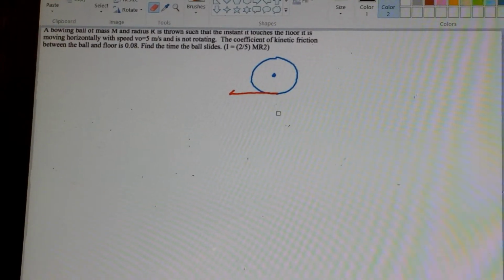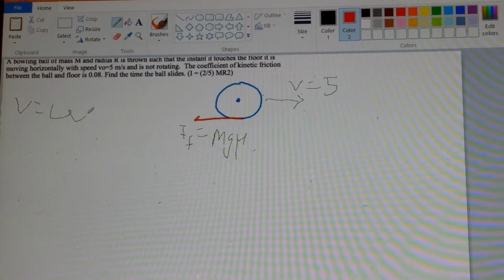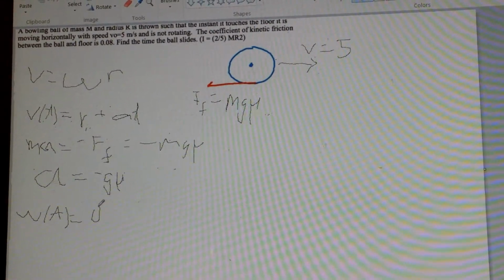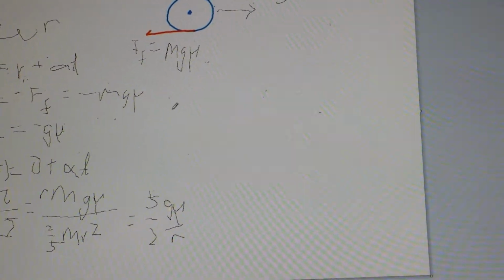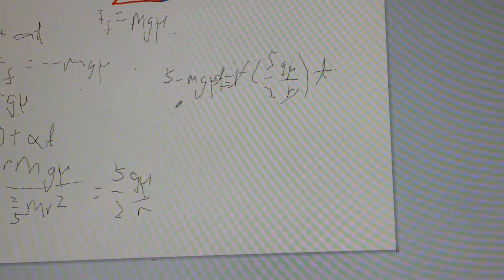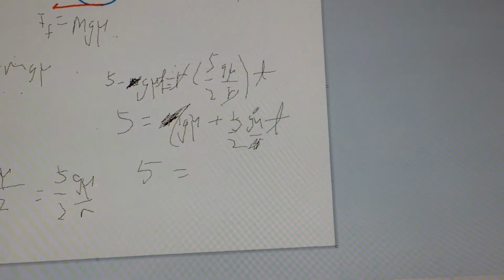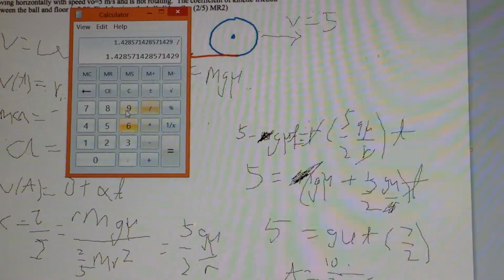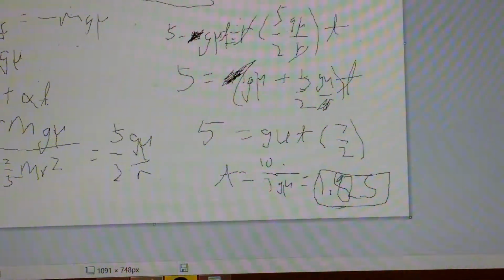Physics Roll with slipping